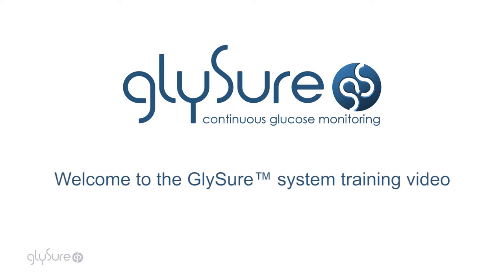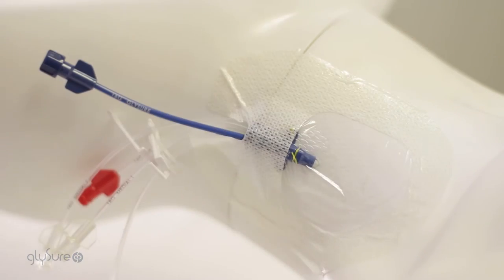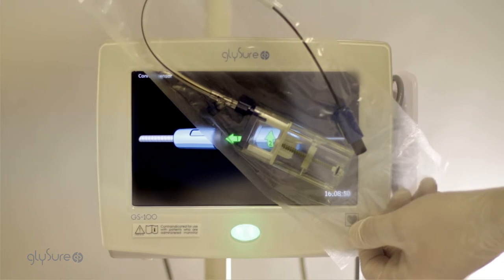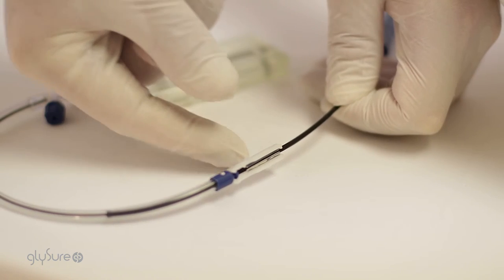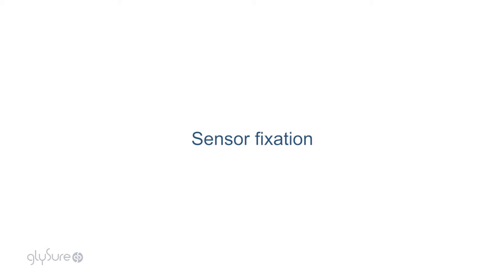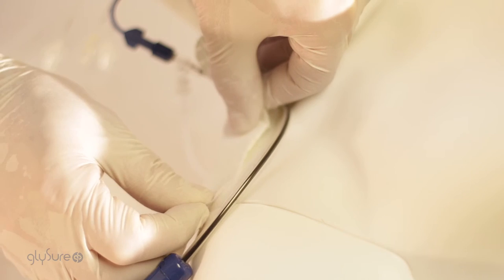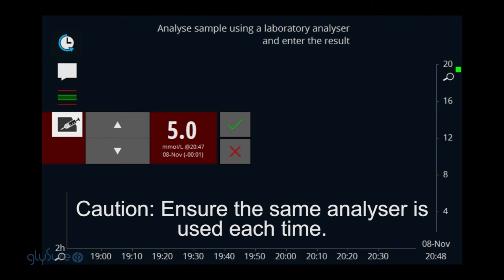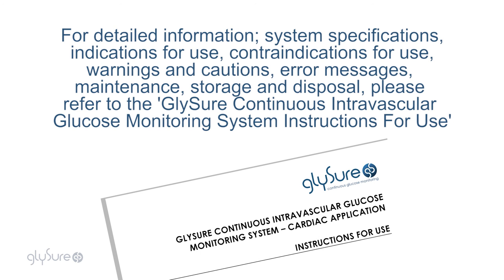GlySure™ | Continuous Glucose Monitoring System - Training Film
An introductory training film that demonstrates the GlySure™ Continuous Glucose Monitoring System to healthcare practitioners. GlySure™ is a Medical Technology company and their system is the world’s first and only intravascular sensor that continuously monitors glucose levels for critical care patients.